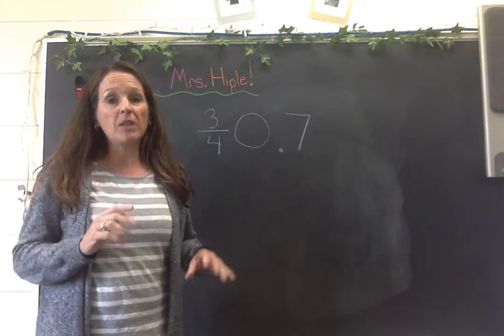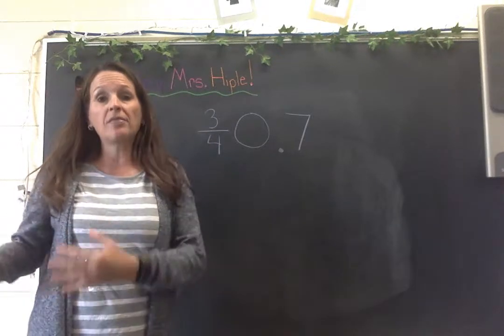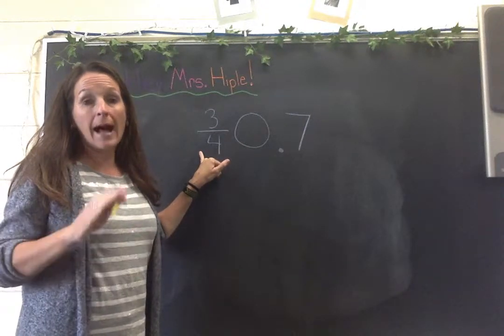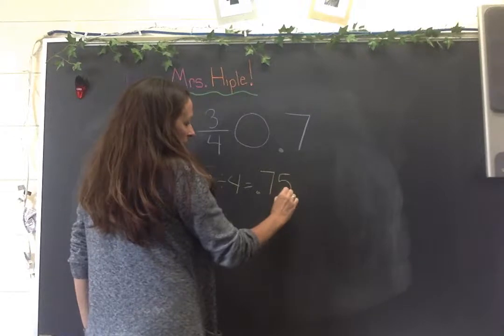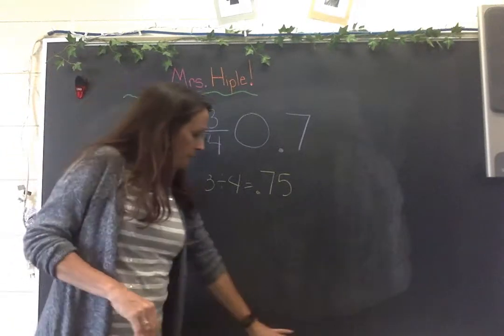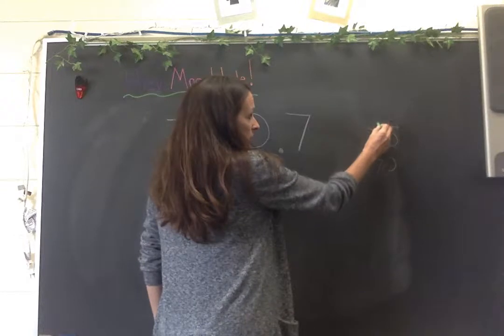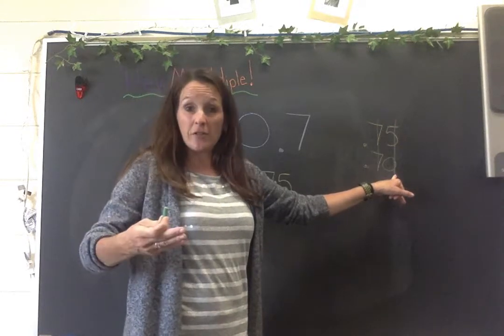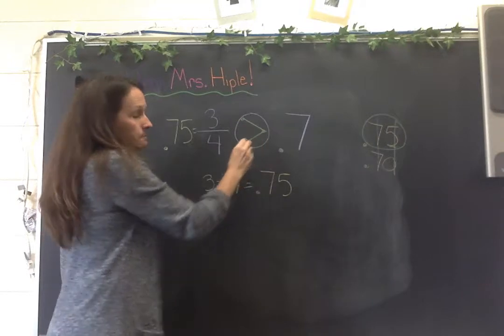Comparing Fractions, Decimals, Percents Combined 1